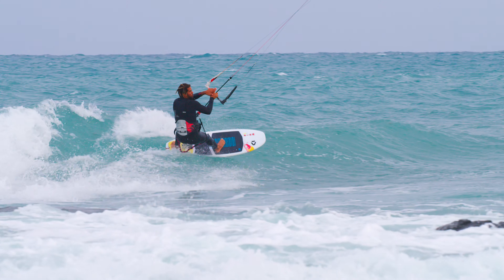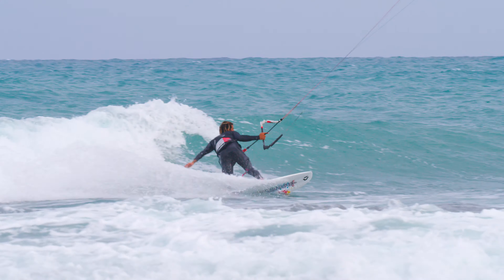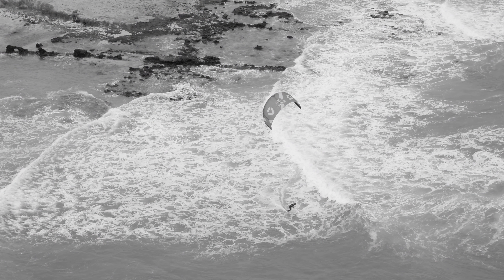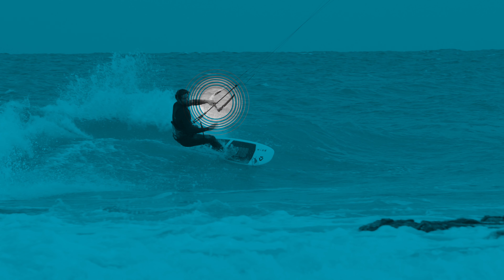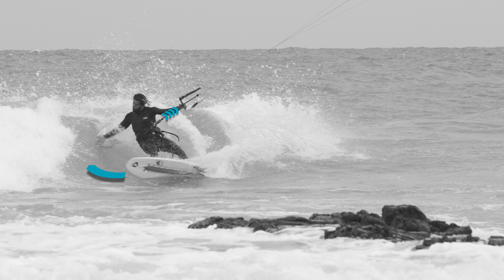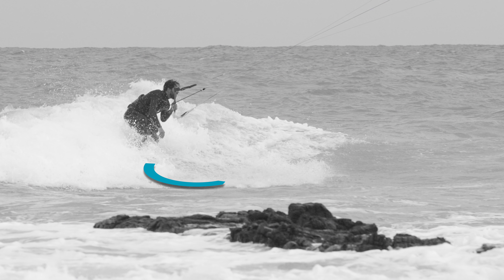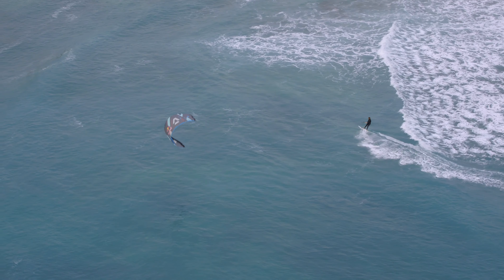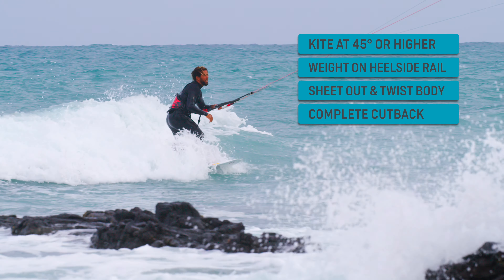WAVE - Cutback Frontside - Duotone Academy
WAVE - Cutback Frontside

✅ Kite at 45 or higher
✅ Weight on heelside rail
✅ Sheet out & twist body
✅ Complete cutback

Athlete: Airton Cozzolino